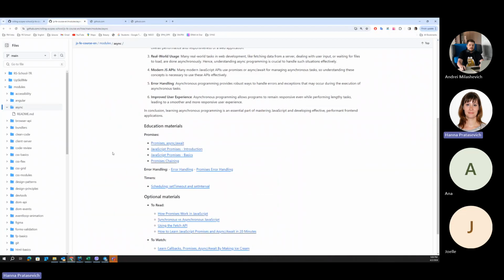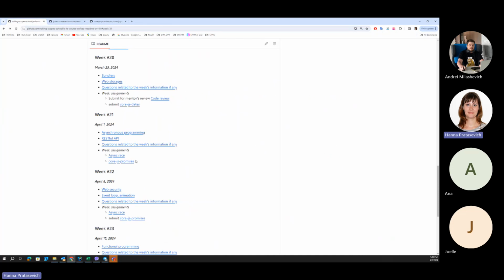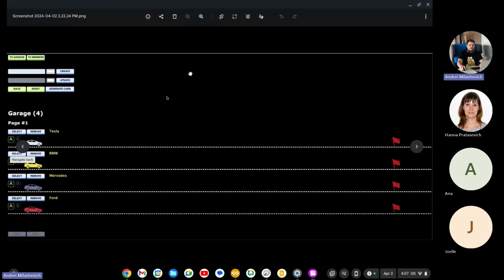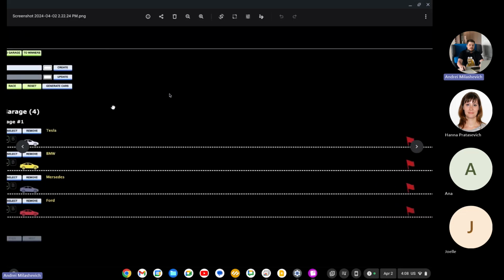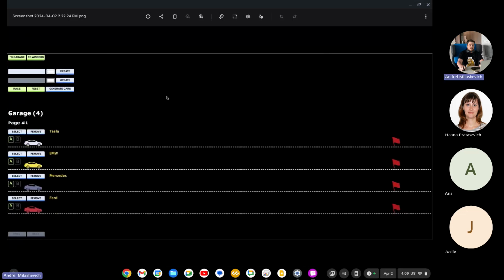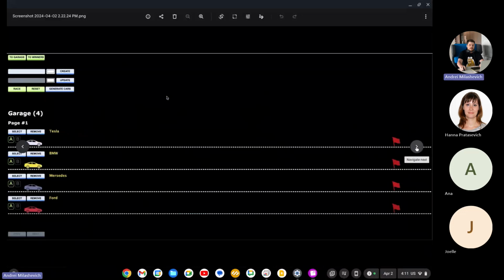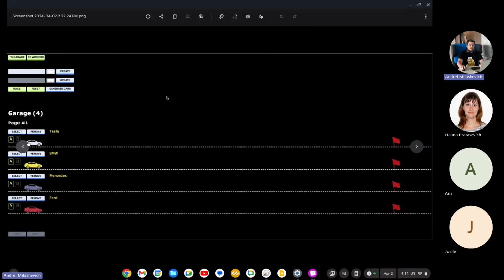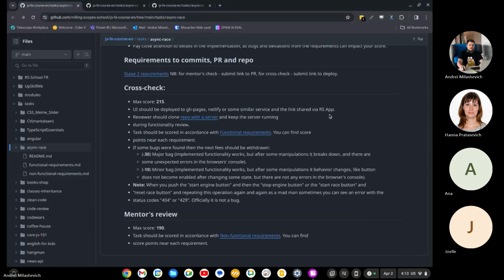Q&A session RS_EN_2023Q4_week_21